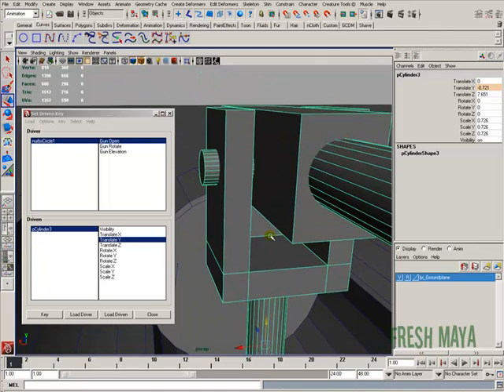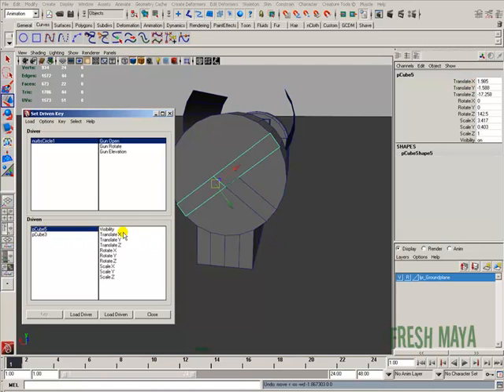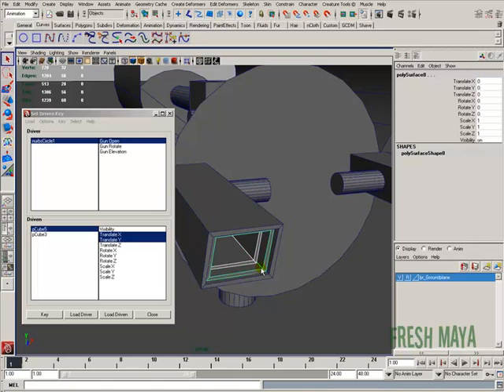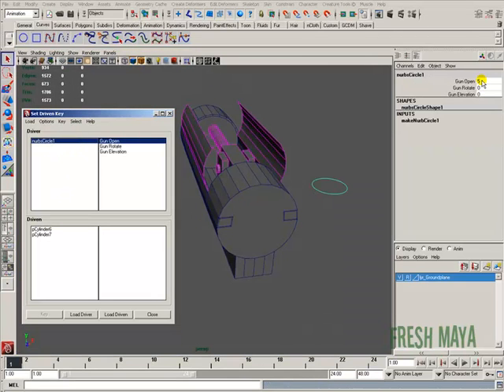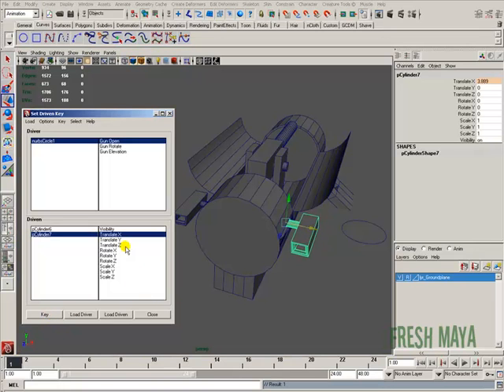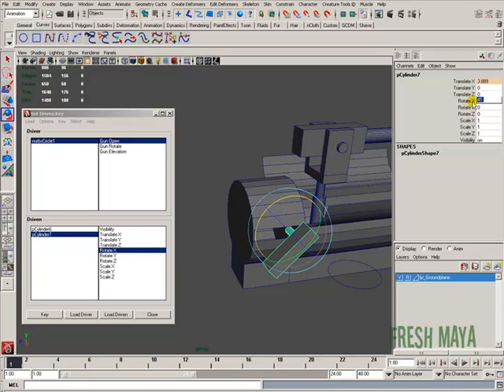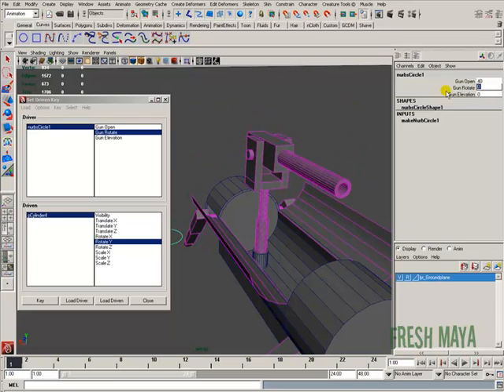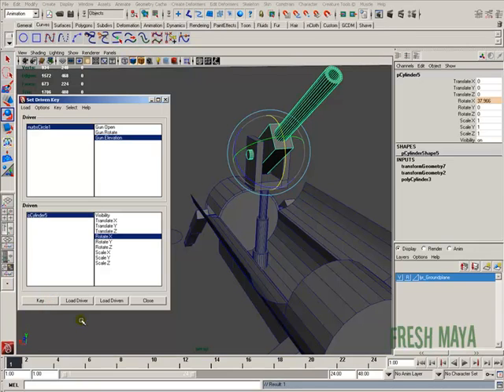Fresh Maya Tutorial: Tools/Features - Set Driven Keys (Part 2)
In this Fresh Maya video, Eric explains the basics of using Set Driven Keys in Maya.